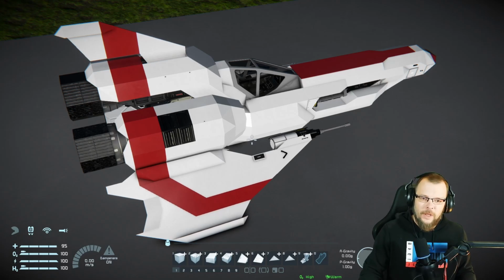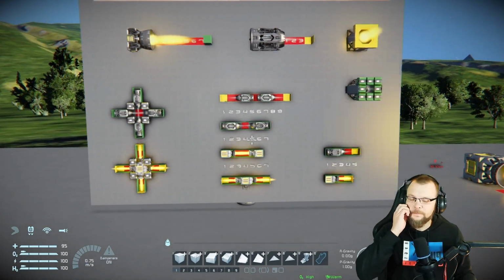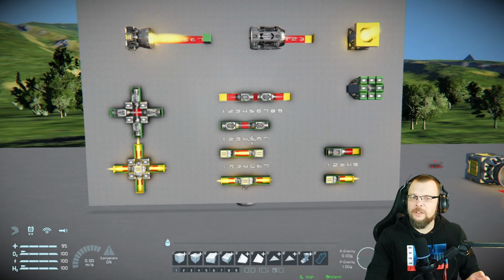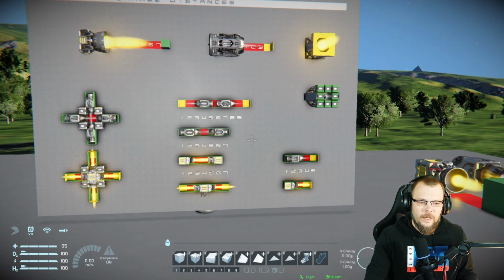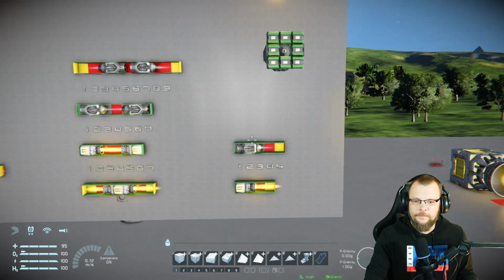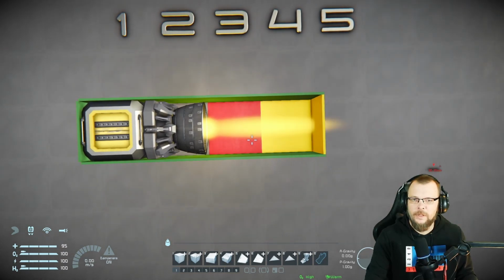[SPACE ENGINEERS] Hidden thrusters for outstanding builds! [TUTORIAL]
These are the platforms you can use to follow and get into contact with me:

Big thanks to all supporters and my mod team!